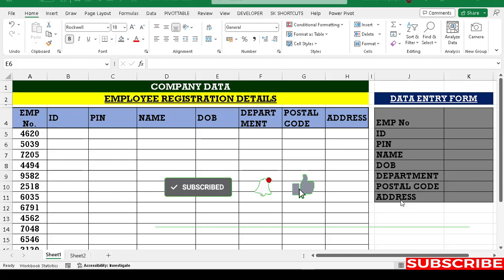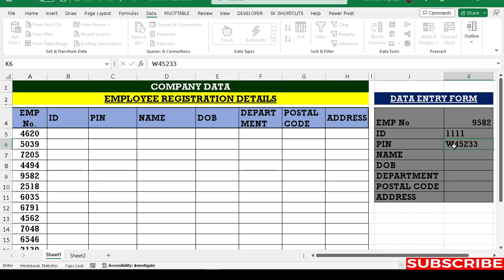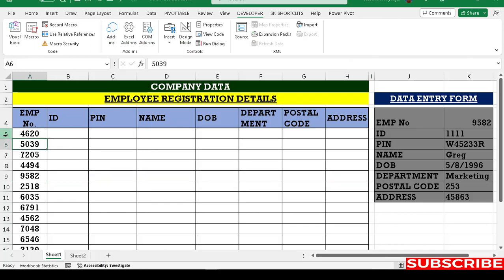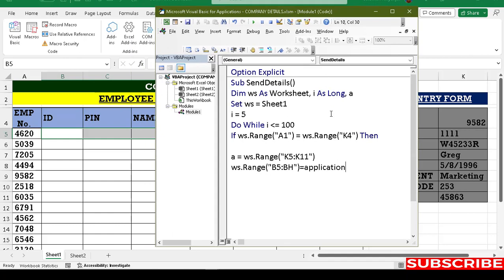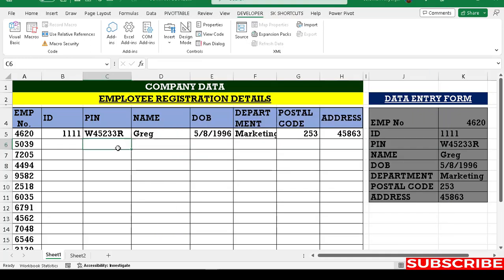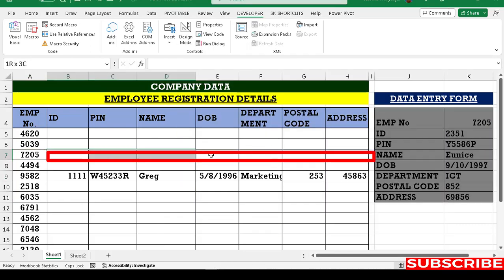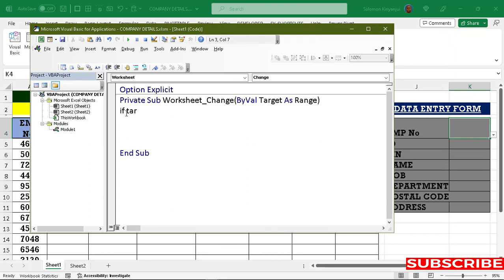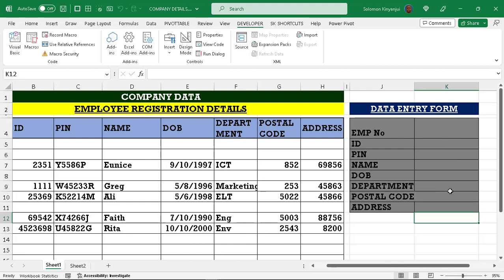Data Entry Form Using Transpose Function in Excel and VBA